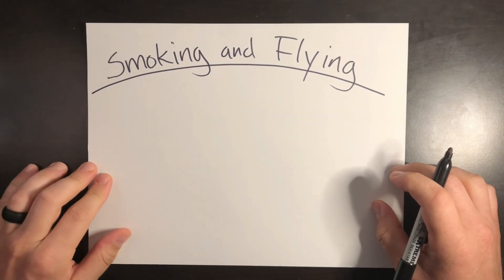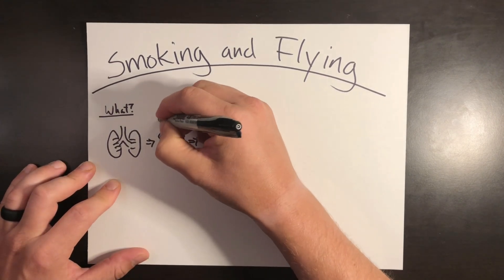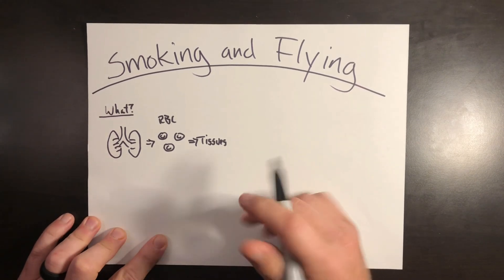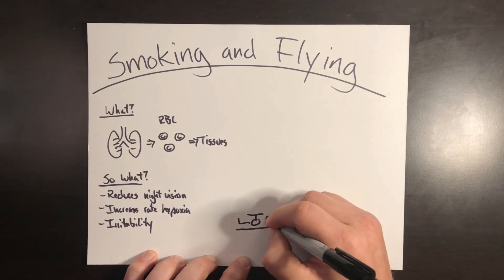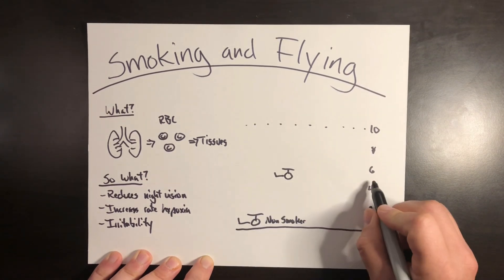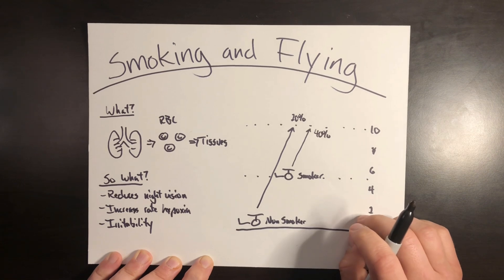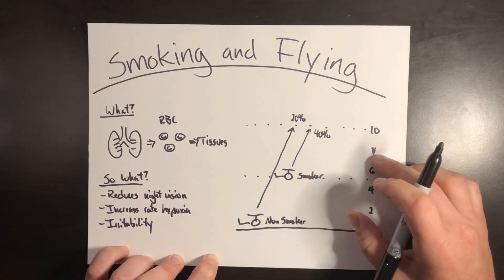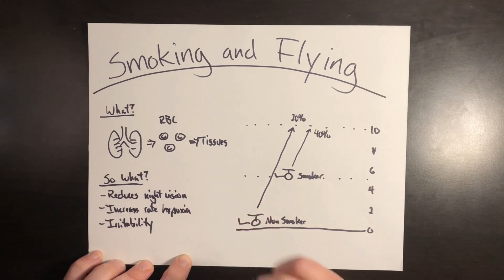Smoking and Flying Helicopters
Welcome back! I'm Jacob and this video covers the topic of smoking and being a pilot. By smoking I'm referring to things that burn and not vaping. That research hasn't been fully fleshed out yet. But this video's topic expands more into the Aeromedical area of topics. If you have've got other topic ideas, leave them below. As a disclaimer, I'm not a doctor and don't do medical testing. I'm purely referencing Aeromedical manuals. Let's get to it!

As far as pilot performance, what does smoking do? It reduces the oxygen carrying capacity of your blood. How does it do this? As you breath in oxygen into your lungs, the red blood cells absorb the oxygen and carry it to all the tissues of the body. Specifically, it's the hemoglobin molecules in the red blood cells that absorb the oxygen. When you smoke, you introduce carbon monoxide which attaches to hemoglobin molecules 200-300 times more readily than oxygen. This blocks oxygen absorption. Simply put, you reduce how much oxygen is absorbed by the tissues of the body. The net effect is hypemic hypoxia due to reduced oxygen carrying capacity. (Check out my hypoxia video here that expands on this

Why does this matter? The short answer is that it reduces a pilot's unaided night vision by roughly 20% and increases the rate at which that aviator develops hypoxic hypoxia. As altitude increases, the available oxygen in the environment is less. There's just less oxygen at 10,000' compared to sea level. Smoking a pack a day or even just 2-3 cigarettes right before a flight can saturate 8-10% of the blood's hemoglobin and cause the same effects as if the environment had less oxygen. It puts these pilots at a physiological altitude approximately 5000' higher than they actually are. So a if the aircraft is physically at sea level, the smoking pilot is starting at 5000' physiologically.

Here's where it gets interesting. At roughly 5000' Pressure Altitude (PA) a nonsmoking aviator begins to have a slight reduction in night vision. At 10,000' PA that aviator has about a 20% reduction in night vision if there is no supplemental oxygen. The smoker starts at sea level with that 20% reduction. At 10,000' PA the smoking pilot has a 40% reduction in night vision. This could have a very noticeable effect depending on your helicopter job. It may not matter at all if you fly daytime beach tours in Florida. But it could be a huge factor if you're a night time EMS pilot in the mountains of Colorado. So that's night vision. What about hypoxia?

Once again, if you haven't seen my Hypoxia video, check it out. If you're a smoking pilot, starting at 5000' physiological altitude higher than where your aircraft is at could put you into the Compensatory Stage of hypoxia if your aircraft climbs to 5000' PA. You could have simple errors in judgement, drowsiness, reduced coordination, and reduced alertness all because your brain isn't getting enough oxygen. You would be experiencing a combination of hypemic hypoxia and hypoxic hypoxia. That, combined with reduced night vision, could be a killer combination in flight for just a bad habit. Lastly, if you have to fly for an extended period of time, a smoker pilot not being able to smoke could increase irritability. Not saying all smoking pilots do it, but this could affect decision making to the extent of rushing a timeline or cutting corners to get down on the ground sooner to satiate this addictive need.

Now this video isn't out there to shame anyone. But merely meant to shed light on how the choices you make and the habits you have on the ground can affect how you perform in the aircraft. But that wraps up this topic. Smoking reduces the amount of oxygen your body can absorb which results in reduced night vision, increased susceptibility to hypoxia, and irritability.

As always, I'm Jacob and this is Helicopter Lessons in 10 Minutes or Less. Safe flying!